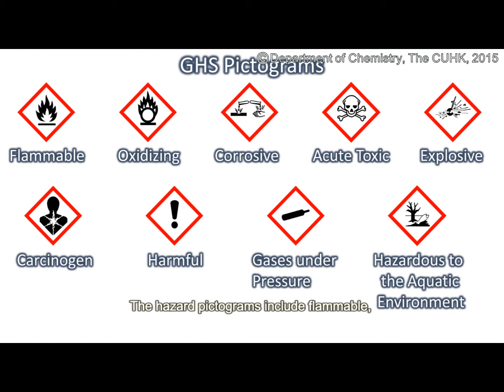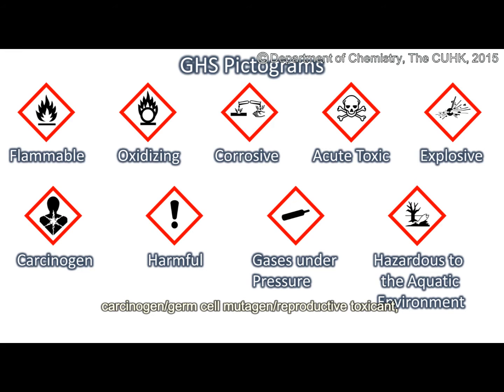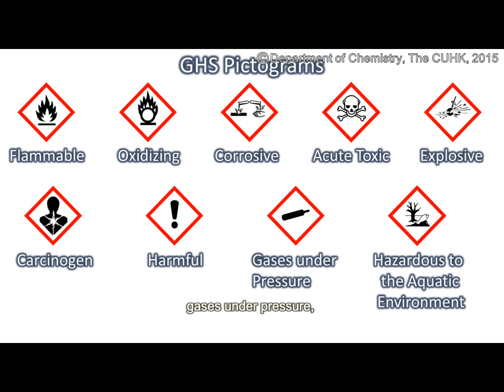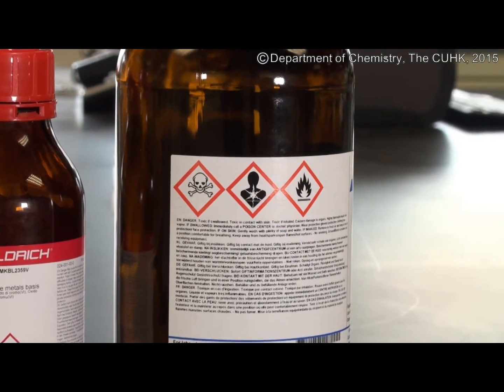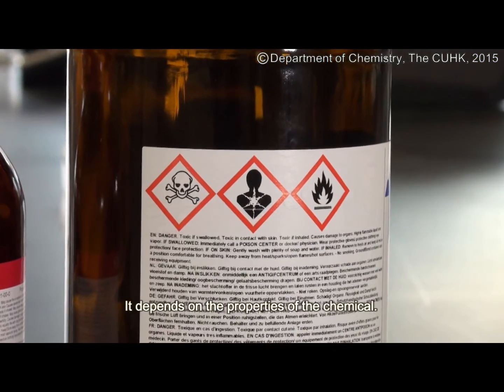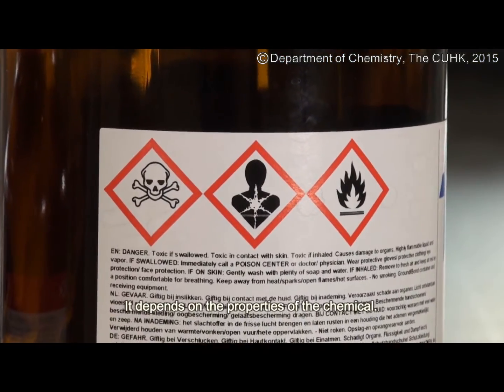Chemical Labels (English)